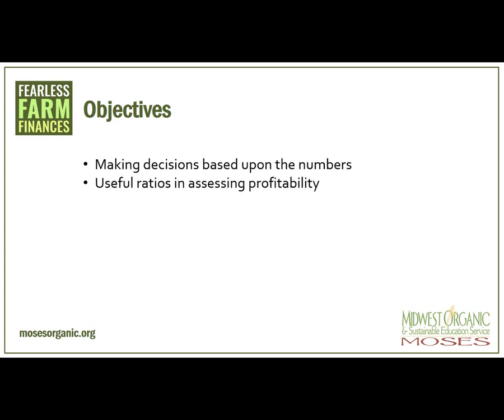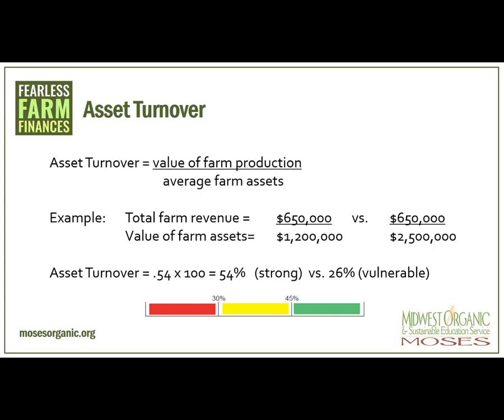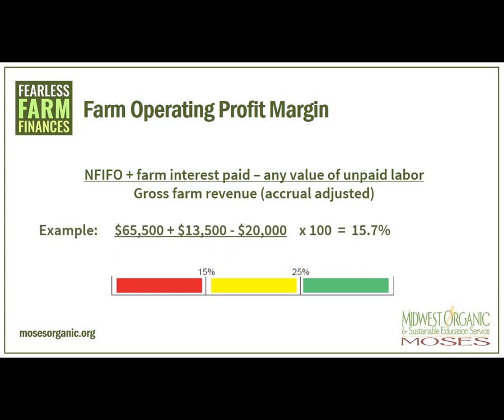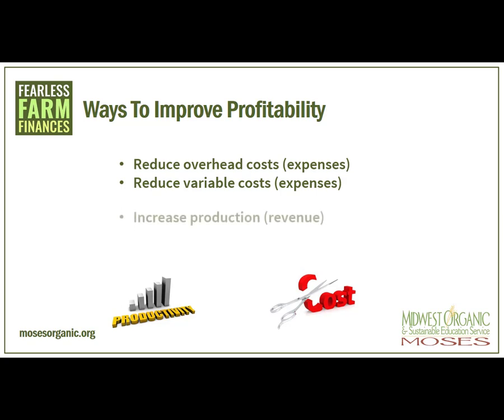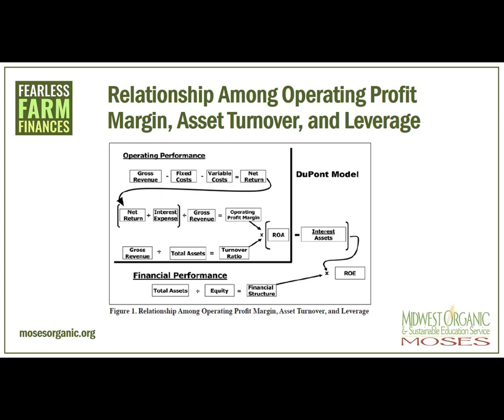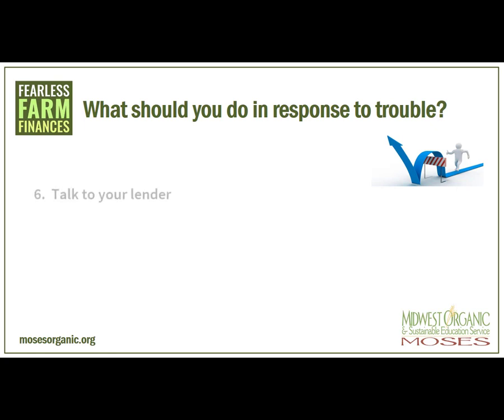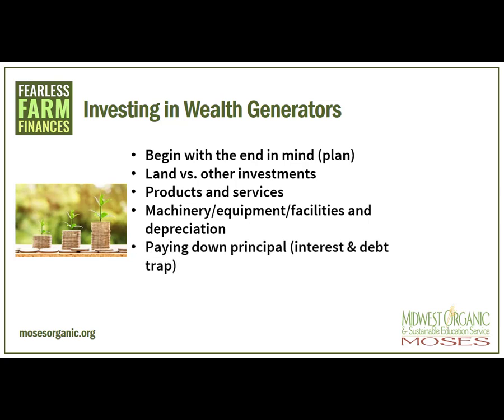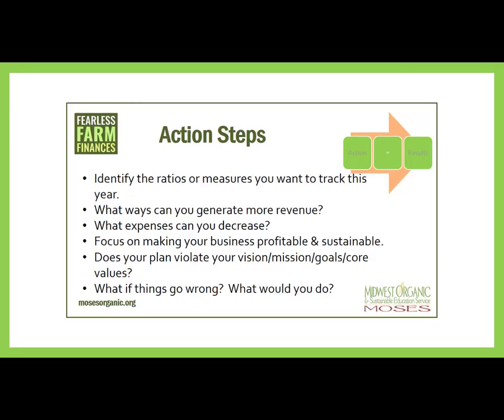Fearless Farm Finances #9: How to Improve Profitability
Who doesn't want their farm to be more profitable? Get tips to help you improve the profitability of your organization.